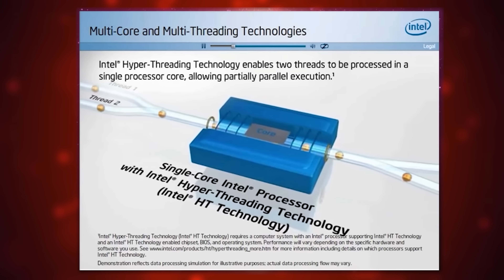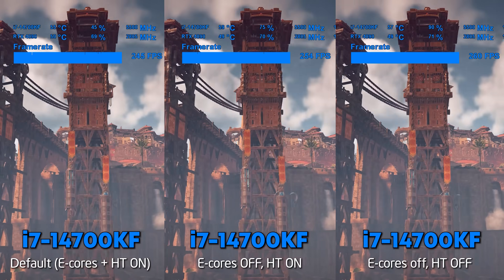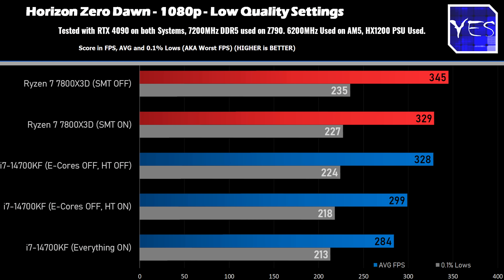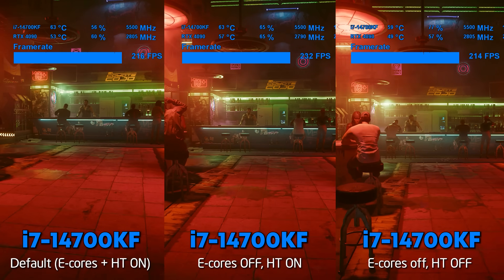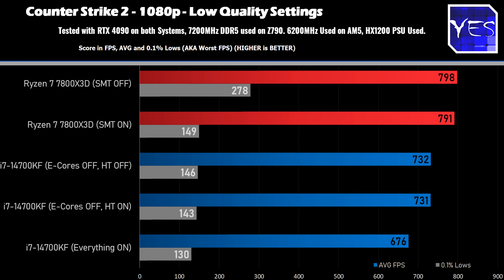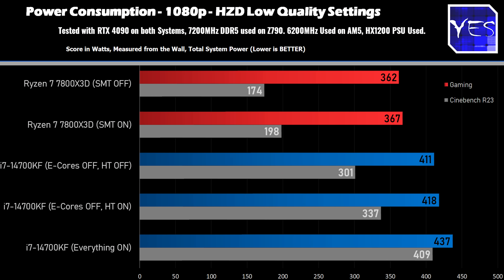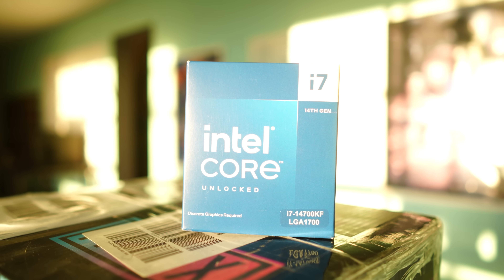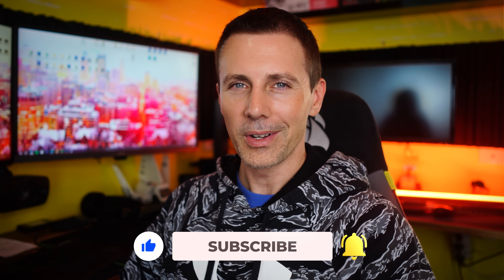Can Turning OFF Hyperthreading or SMT Give you MORE FPS?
should you turn smt, or hyperthreading on or off for more fps? what about e cores? let's find out.

Check prices of stuff shown in the video
Ryzen 7 7800X3D
RX 7900 XTX
RTX 3060